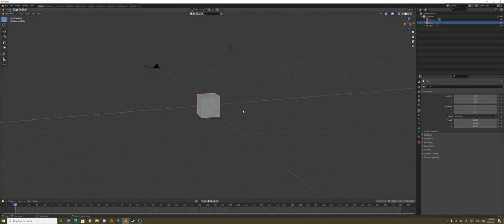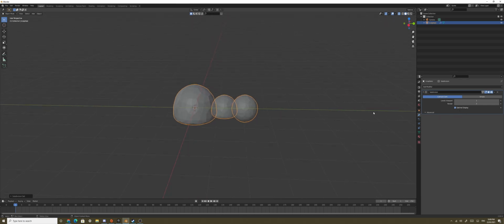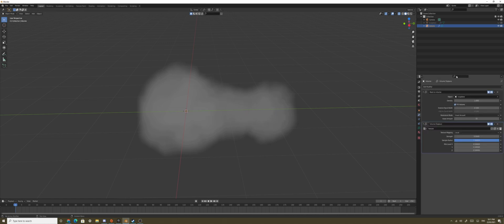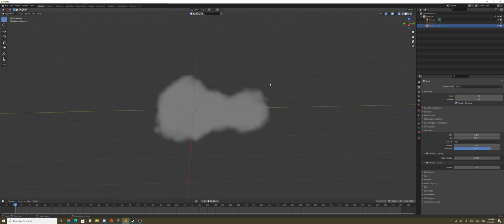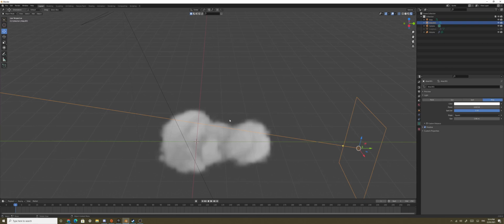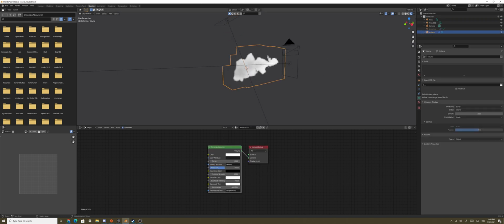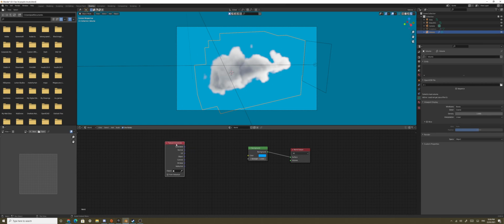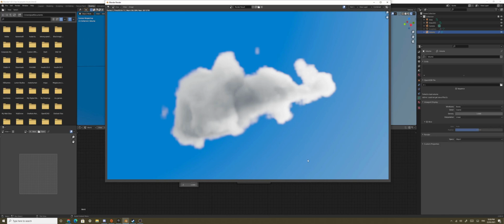Blender - How to create a stylized cloud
Hey Guys, In this video i am showing how I create clouds using mesh to volume.
Also if you haven't realised I'm an Aussie and I am a big AFL (Aussie Rules) fan.
The Game: AFL Podcast with Duff & Quarter‪s